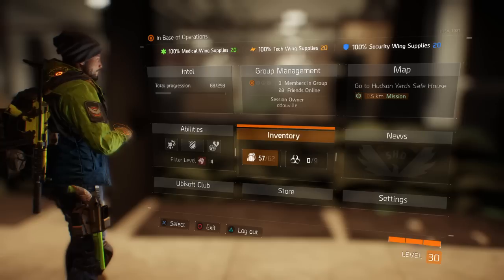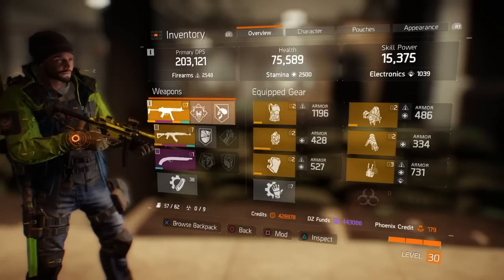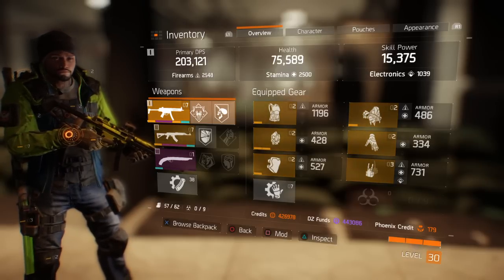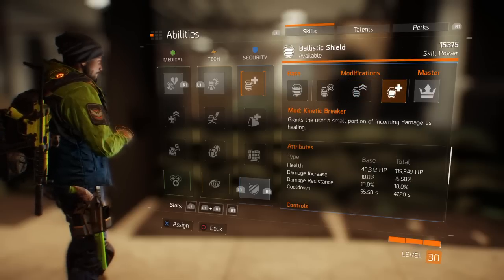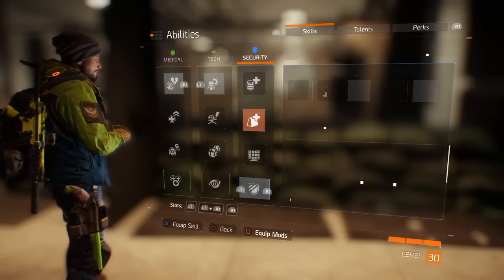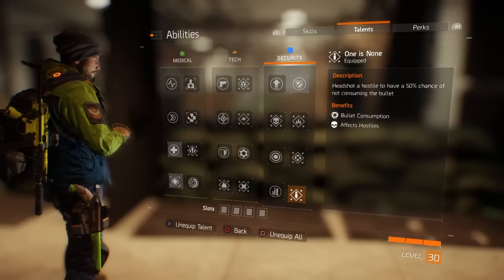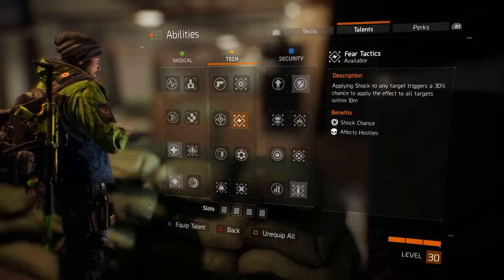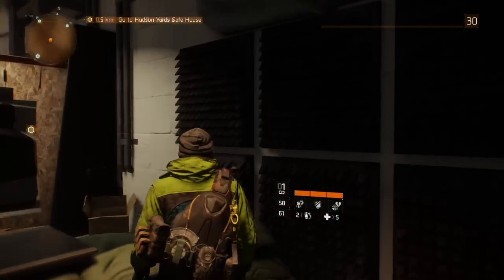Tom Clancy's The Division™ pve 101 the tank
Tom Clancy’s The Division™

EDIT: This is not the gear I would use this is a conceptual series. My current gear is DPS based :)

What's up guys still out of town but today I wanted to take a look at what kind of gear, stat, skill, and talent choices you need to be making if you are looking to build a tank style character for The Division pve. Hope you enjoy!